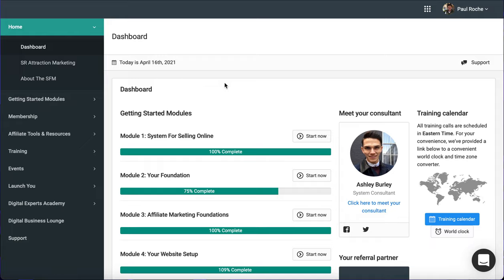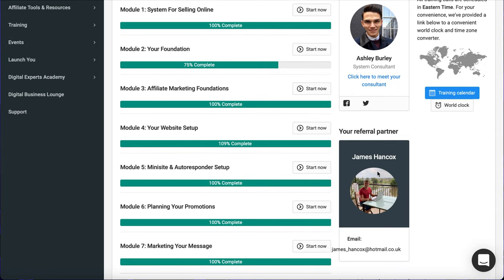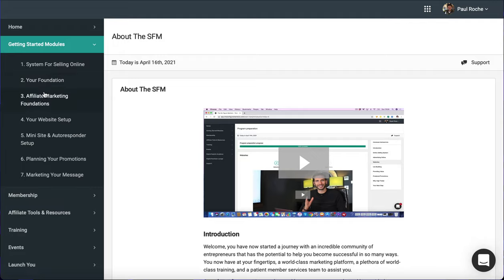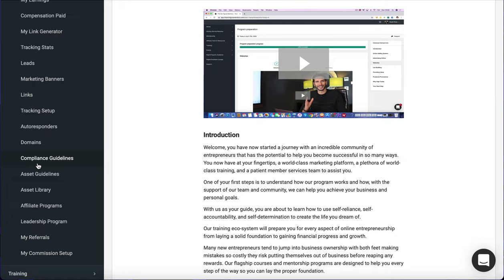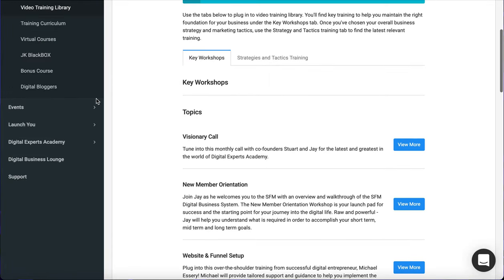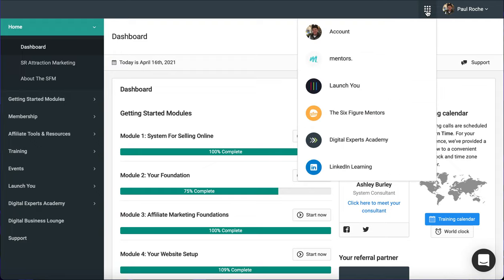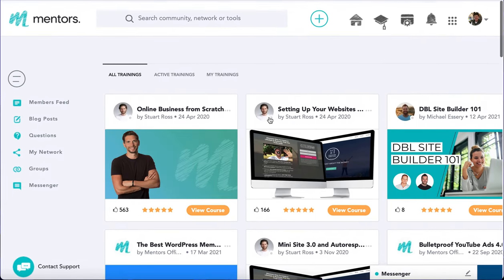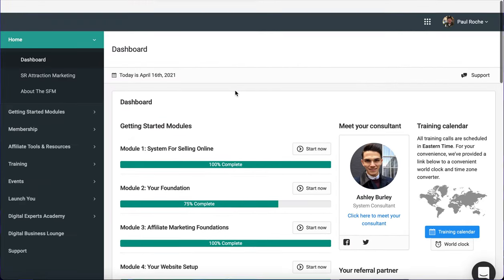A Personal Tour of the SFM Training Platform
Here, I will share with you a brief tour of the SFM training platform you receive with the All-In package. Enjoy.